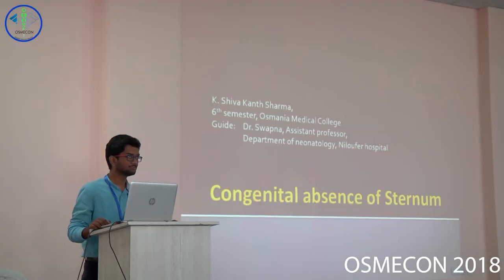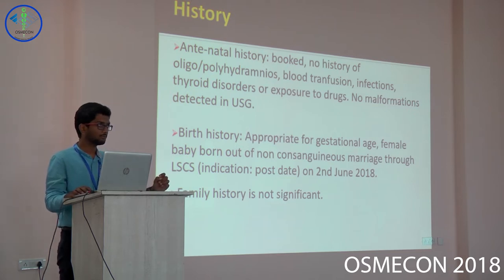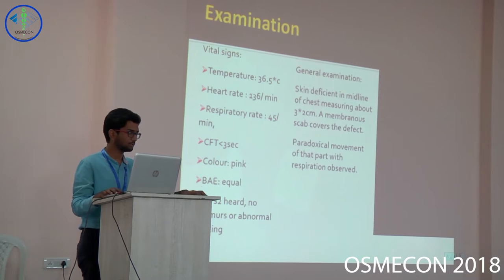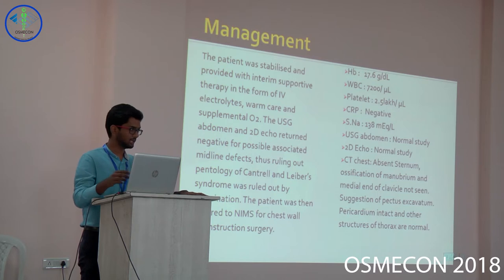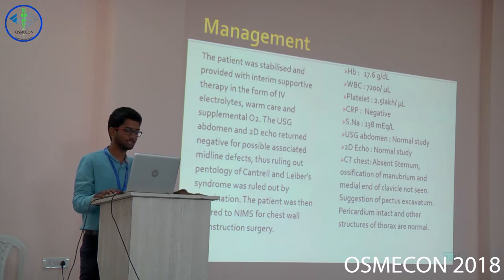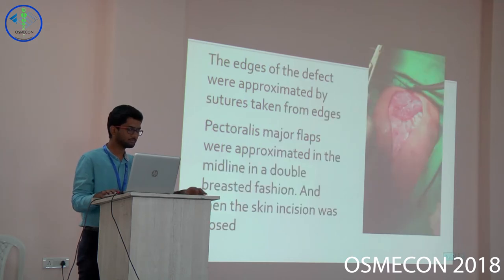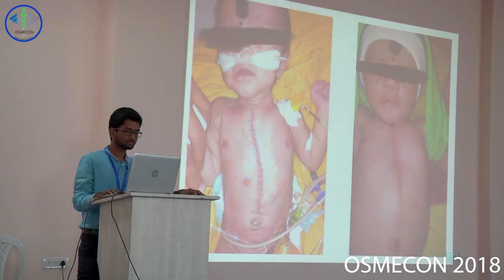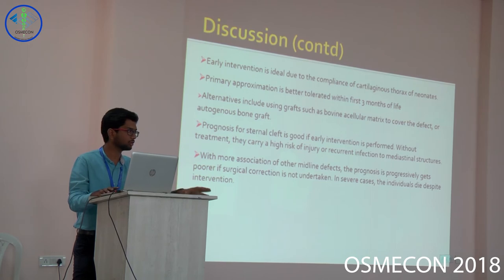Case Presentation | ABSENT STERNUM | Shiva Kanth Sharma, Osmania Medical College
OSMECON is Osmania Medical College’s flagship event which aims at inculcating a healthy and competitive atmosphere of learning and medicine through discussions and research. Designed as a special platform presented by Osmania Medical College to promote undergraduate talent, it instils scientific reasoning and reinforces the values of medical research.

OSMECON was started in 2010, as a small one day event. Since its inception, OSMECON has grown to be an undergraduate national conference showcasing the talent of bright and young medicos all over the country.

OSMECON 2018 was held on 10th, 11th and 12th of August 2018.

Case Presentation, an event under OSMECON, provides a unique opportunity to get ahead of the game by presenting a rare and interesting clerked case to the vast network of medical fraternity.